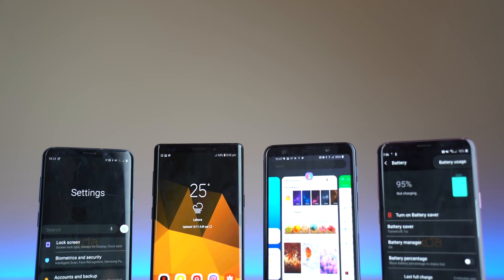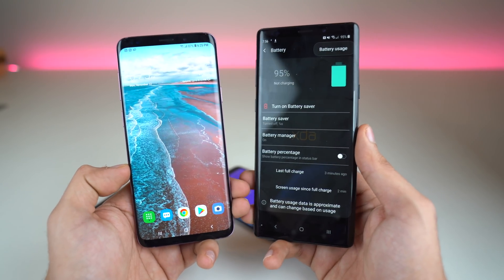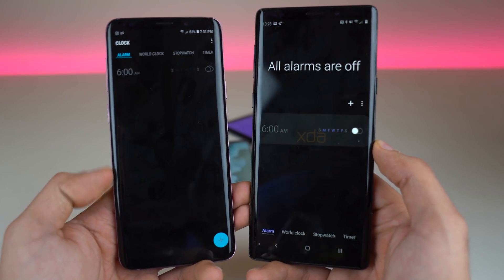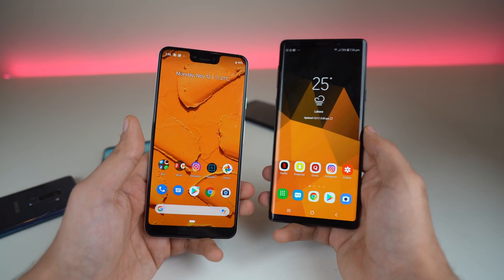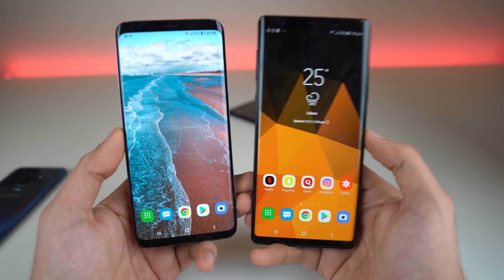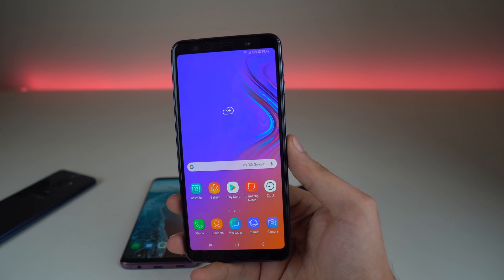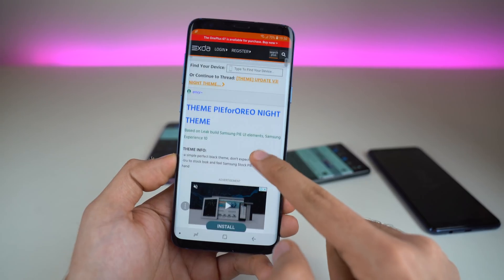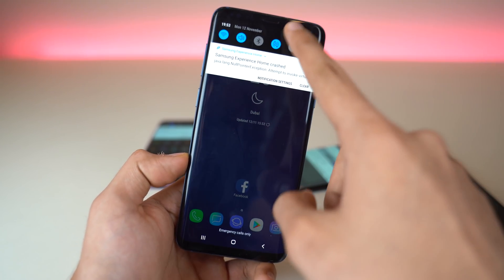Samsung Galaxy Note 9 / S9 One UI Android 9.0 Pie LOOK & REVIEW!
Whats Changed? Get One UI Look on ANY Samsung Phone. One UI Explained! Galaxy F, S8 & Note 8. Official One UI Update coming in January for Galaxy Note 9 & S9. One UI Beta coming this month.